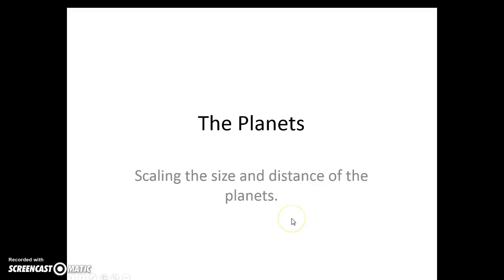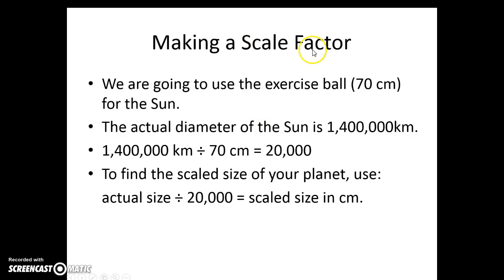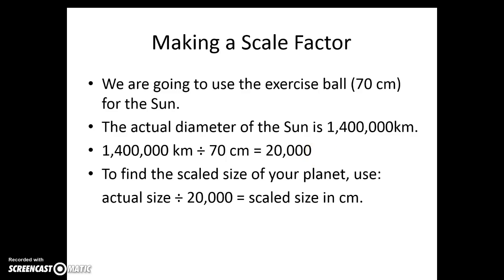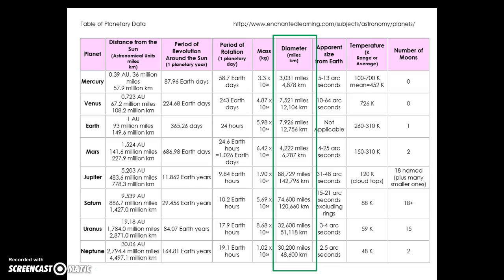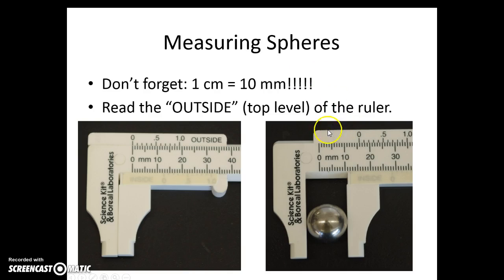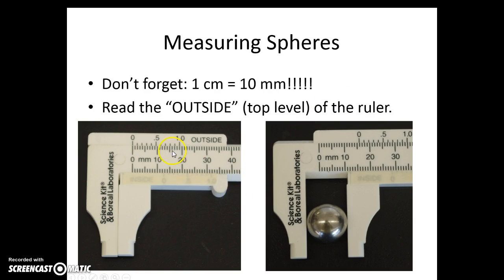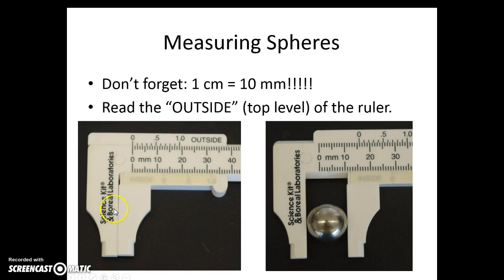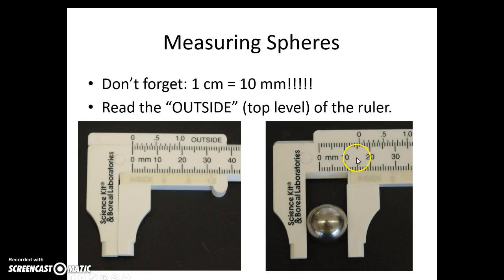Scaling the Size of the Planets - With Caliper info